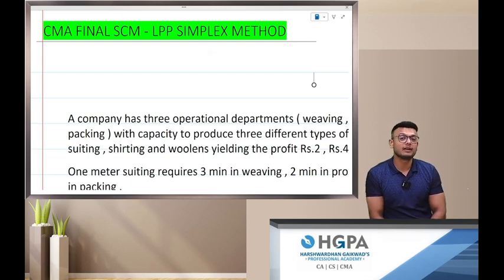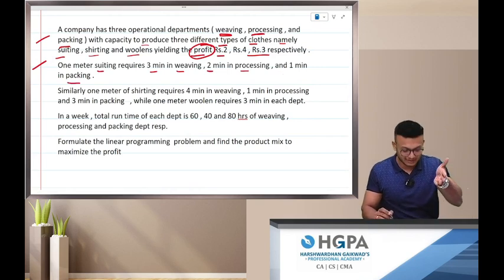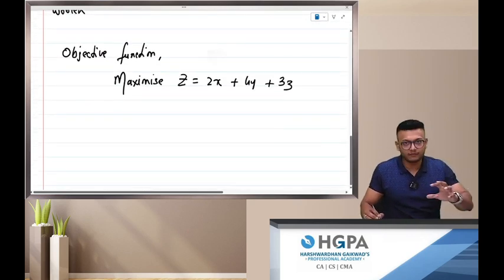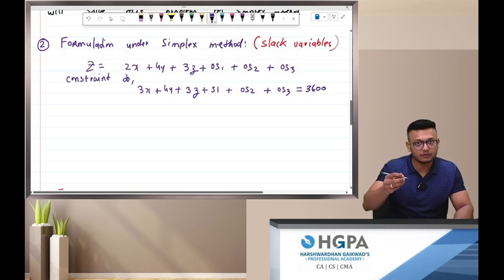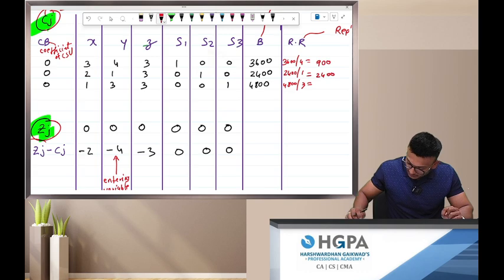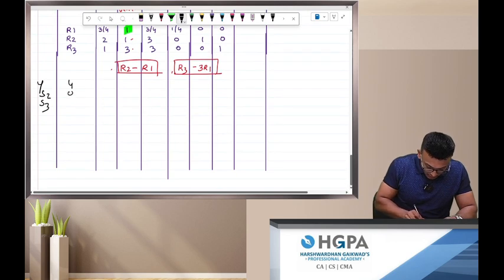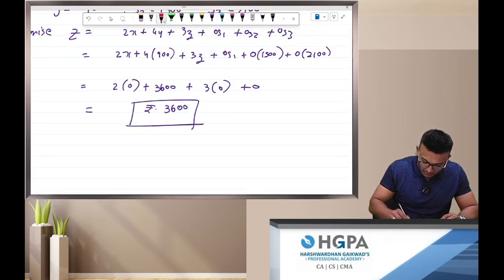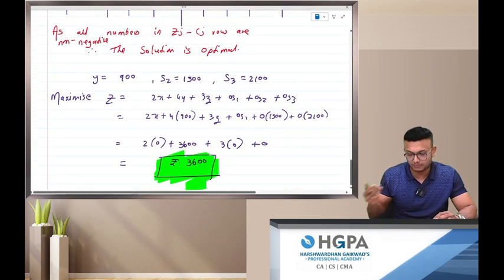CMA FINAL SCM | SIMPLEX METHOD | LPP | CMA FINAL EXAM | HARSHWARDHAN GAIKWAD | HGPA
About this video :

Greetings from HGPA Classes
THIS IS VIDEO IS A PART OF PAID LECTURES

In this video , Harshwardhan Gaikwad sir has taken the follwing concepts :
1. SIMPLEX METHOD COMPUTATION

Feel free to drop which concept you want in the comment box !!:)

HGPA conducts Exclusive CMA INTER AND FINAL Batches at Pune and PCMC location

HGPA is the only academy in Pune taking exclusive CMA FINAL batches and getting the max ALL INDIA RANKS !!